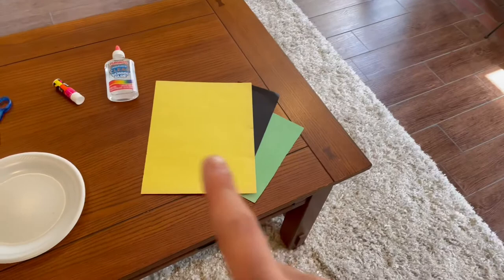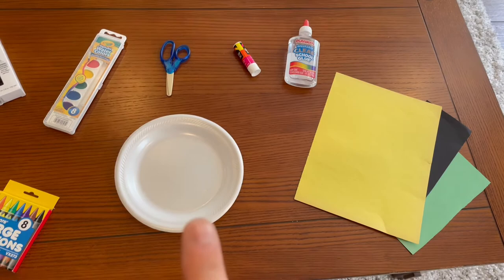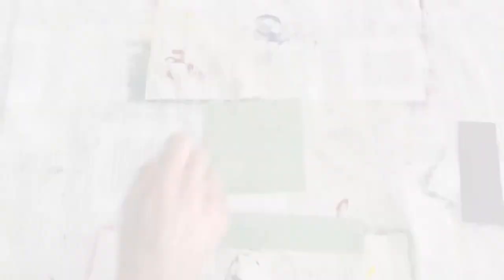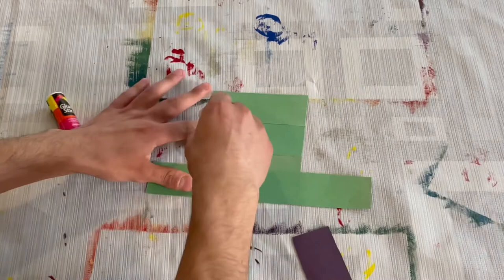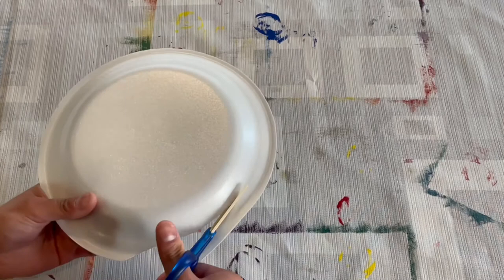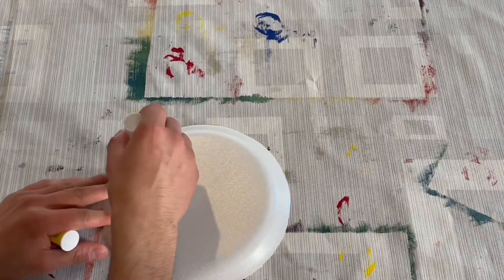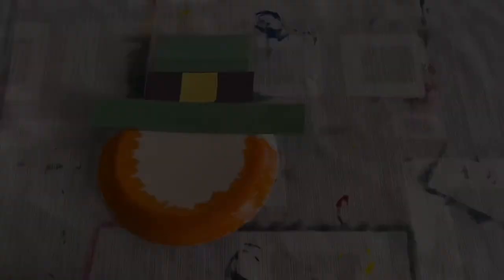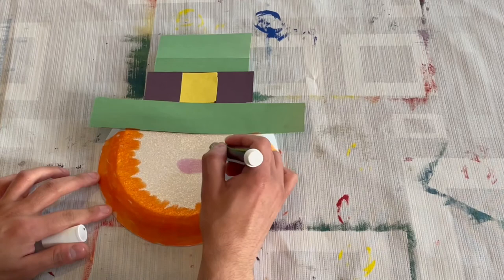Mr. Chavez’s Art Show (St. Patrick’s Day Special) – Episode 26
Good day everyone, and welcome to Mr. Chavez’s Art Show!

This past week, we celebrated St. Patrick’s Day. In honor of the day, we will be learning about St. Patrick’s Day, and we will be making our own Leprechauns. Top of the morning to everyone, and have an amazing day!